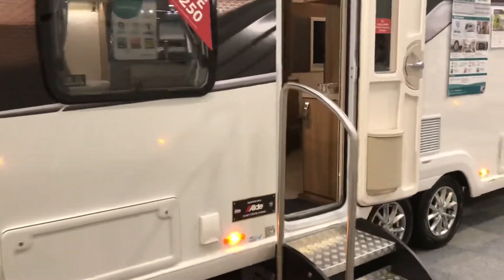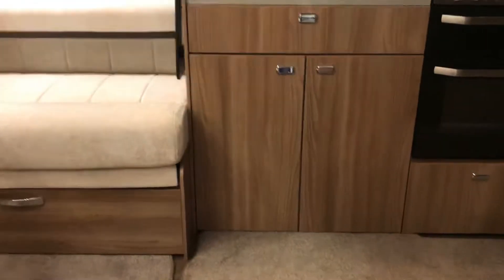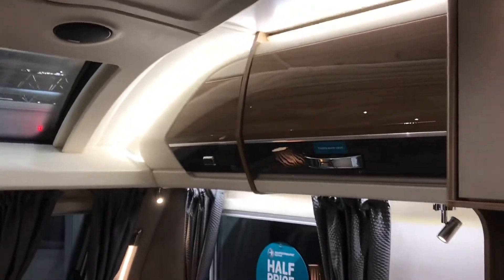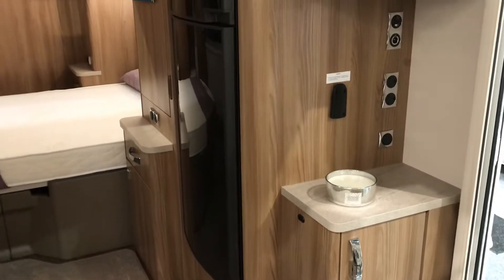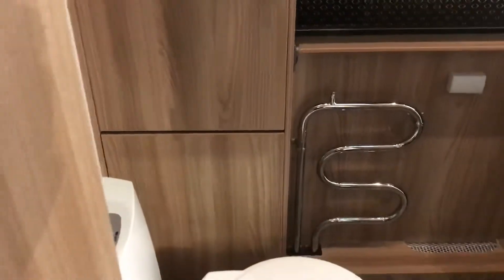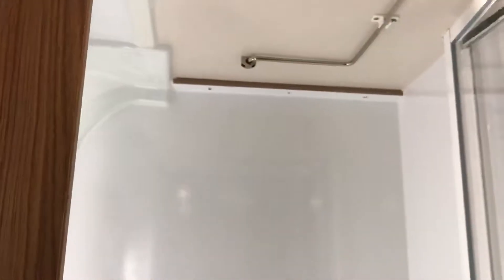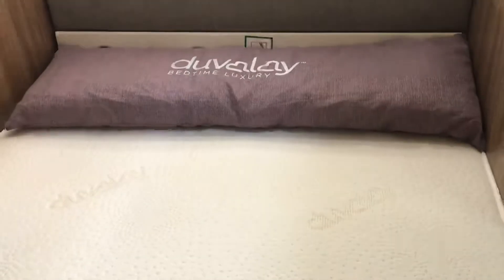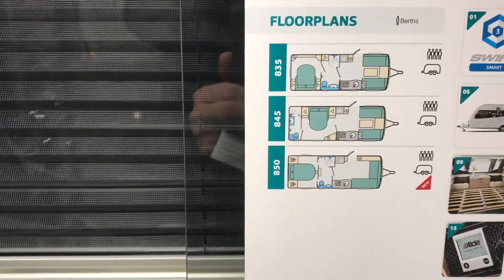SWIFT ELEGANCE GRANDE 845 2020 for sale at North Western Caravans £34905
SWIFT ELEGANCE GRANDE 845

Description

The pinnacle of touring, Elegance Grande continues to offer effortless styling and a superb specification for 2020, alongside the greater interior space provided by its 8ft-wide bodyframe. Meanwhile, Swift’s exclusive SMART 3 technology presents completely timberless construction and a lifetime water ingress warranty* for extra peace of mind.

ELEGANCE GRANDE STYLE

Enjoy the finer things in life with designer touches and premium quality fittings, from the opulent ‘Darwin’ soft furnishings scheme to the spa-like washroom.

FEATURES

One of the finest all-season tourers around, the Swift Elegance Grande is packed with ingenious design features.

Representing the pinnacle of touring, Elegance Grande conveys a superb specification and effortless styling for 2020, in addition to the greater interior space afforded by its 8ft-wide bodyframe.

Designer touches and premium quality fittings allow you to enjoy the finer things in life, from the opulent ‘Darwin’ soft furnishings scheme to the spa-like washroom. And thanks to Elegance Grande’s wider body, you can enjoy a superbly spacious front lounge with extra room between seats for valuable extra living space and larger front beds. The 1.95m internal headroom and panoramic front sunroof emphasise the feeling of expanse, filling the area with natural light for an indulgent aspect.

Exclusive lightweight Duvalay Duvalite™ Apollo Luxe mattresses, featuring Freshtec for maximum airflow, are fitted to all fixed beds to ensure the best nights’ sleep possible, while beech slat seat and bed bases with cast foam bedding and sprung hinged tops deliver extra comfort and easy bed make-up.

The kitchen and dedicated washroom project the utmost refinement with quality fittings and on-trend aesthetics, so you can enjoy preparing meals together and freshen up for the discoveries ahead in comfortable, convenient surroundings.

Providing total peace of mind, Elegance is constructed with SMART 3 technology, with its revolutionary composite floor comprising dual density foam core made from recycled plastic bottles, continuing to provide completely timberless construction and a lifetime water ingress warranty.* There’s also Swift Command, allowing you to monitor and control many onboard systems via a 7-inch touchscreen panel and smartphone app, with the option to subscribe to a pre-installed Thatcham Category S7 approved pro-active tracker** for added protection.

There are three Elegance Grande models this season, including the new four-berth 850 layout with front L-shape lounge, mid washroom and rear island bed, as well as the popular 835 layout with larger washroom and more storage, including an additional wardrobe and vanity unit in the bedroom.

Bed Sizes
Front Double 2.18m x 1.53m / 7' 2" x 5' 0"
or Front Nearside Single 1.53m x 0.70m / 5' 0" x 2' 4"
and Front Offside Single 1.53m x 0.70m / 5' 0" x 2' 4"
Rear Double 1.84m x 1.33m / 6' 0" x 4' 4"